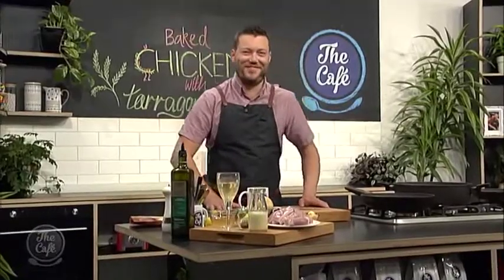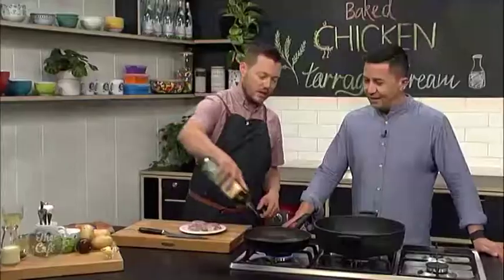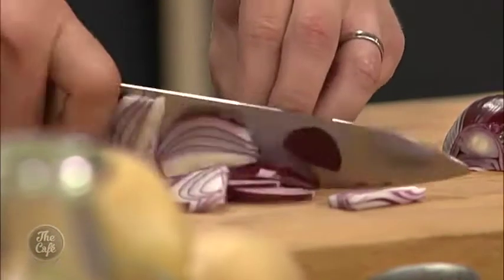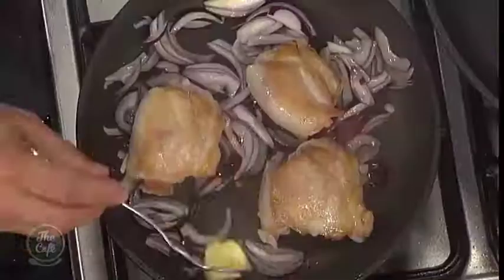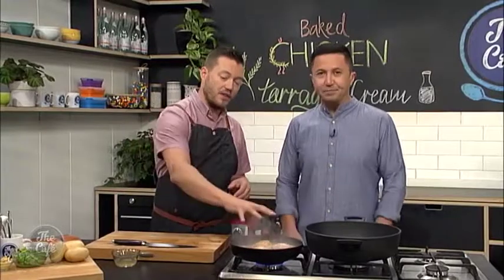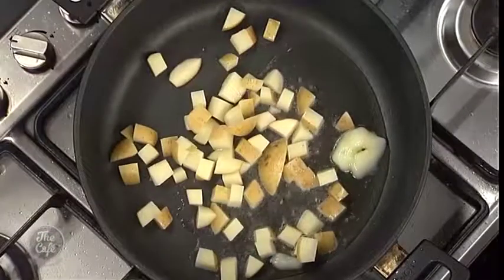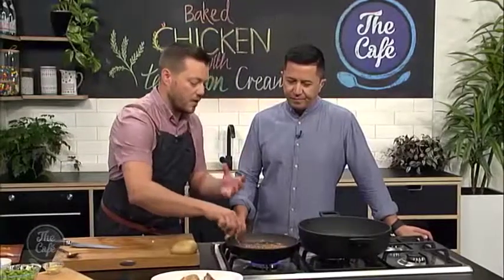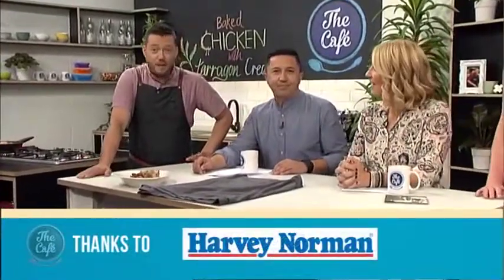Baked Chicken with Tarragon and Cream